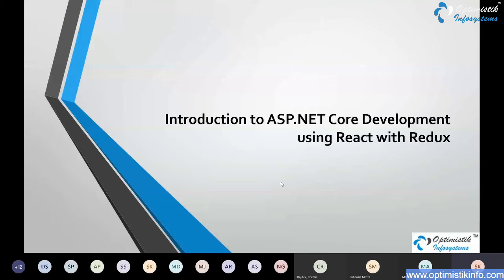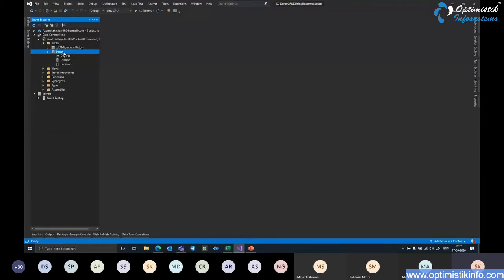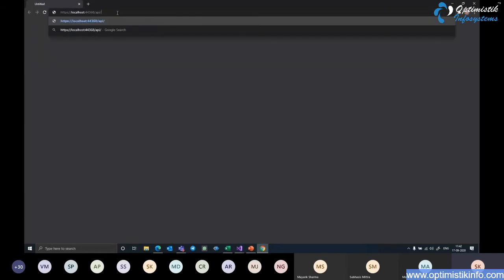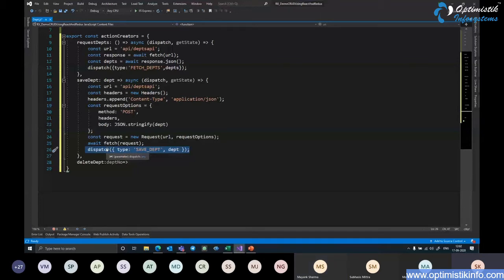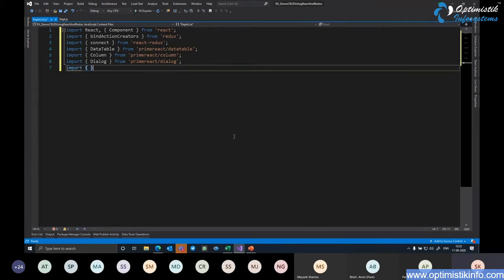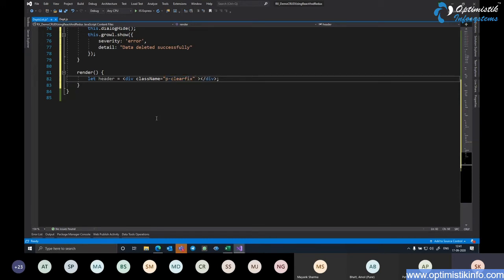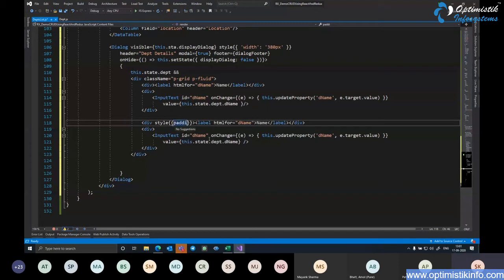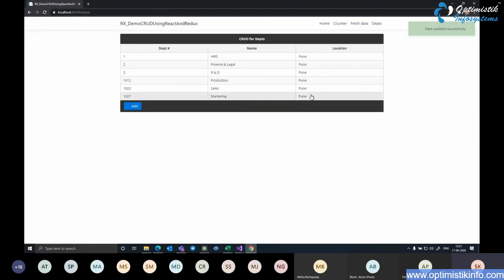Introduction to ASP NET Core Development using React with Redux, 17 Sep 2020 -Webinar Recording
About  ReactJS & Redux
 React JS is an open-source JavaScript library that is used for building user interfaces specifically for single-page applications. It allows developers to create large web applications that can change data, without reloading the page.
Redux is an open-source JavaScript library for managing application state. It is most commonly used with libraries such as React or Angular for building user interfaces

Objective:
To understand how to build a CRUD application using ASP.NET Core, ReactJS & Redux

Target audience : .NET Developers & JavaScript Developers

Prerequisites : Basics of .NET and understanding of DOM Manipulation using JavaScript and AJAX

List of Topics Covered:

• Build Web API in ASP.NET Core with CRUD web methods
• React Form Design with Material UI
• Implemented CRUD with Redux
• Enabled CORS in Web API
• Consume API web methods from React
.       Real-Time Form Validation

Webinar Hosted  By: OPTIMISTIK INFOSYSTEMS
Delivered By: Saket Karnik